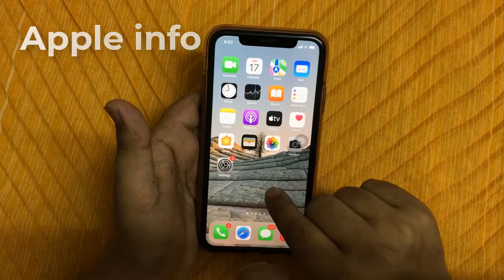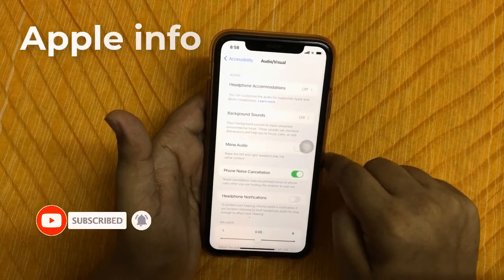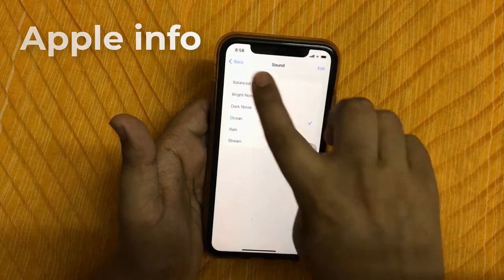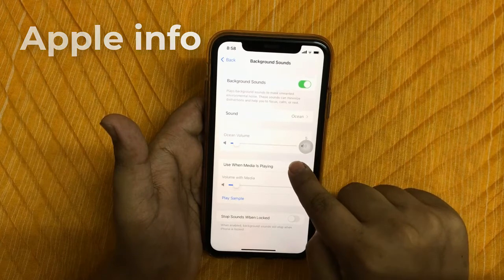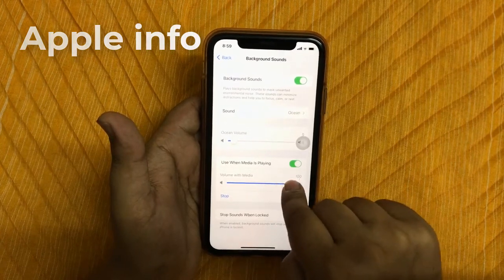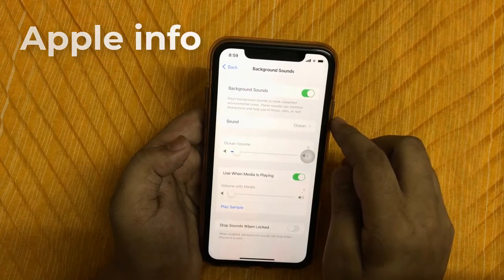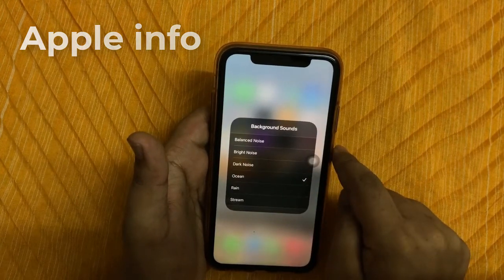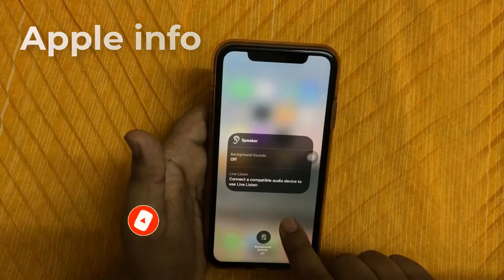How To Use iPhone Background Sounds On iPhone | Apple info